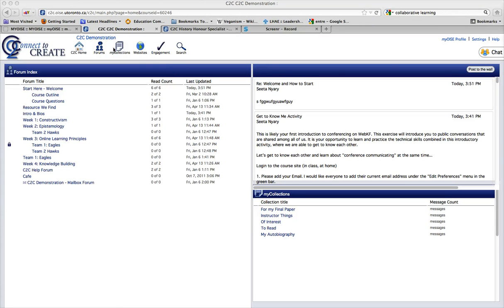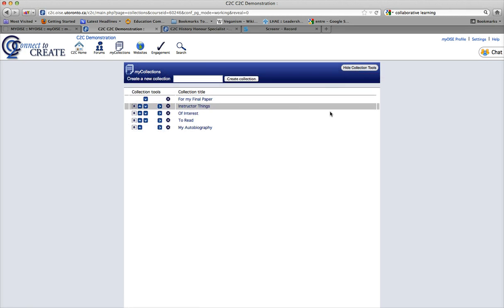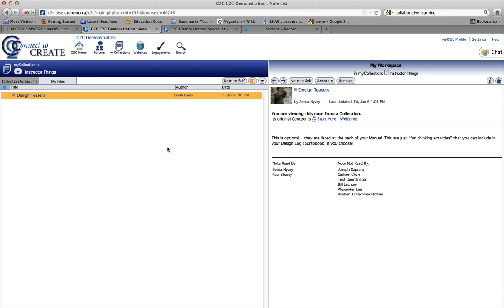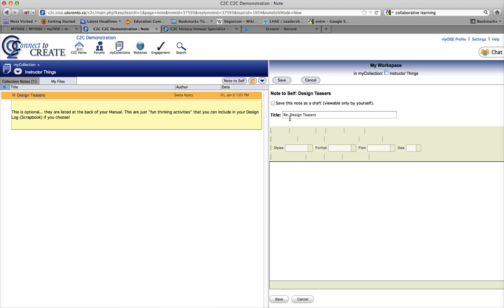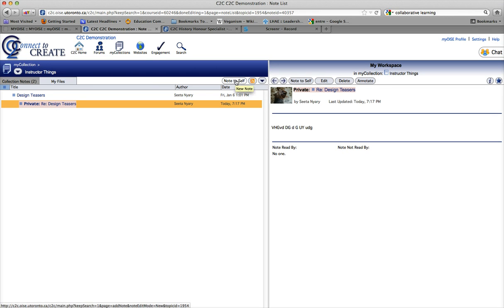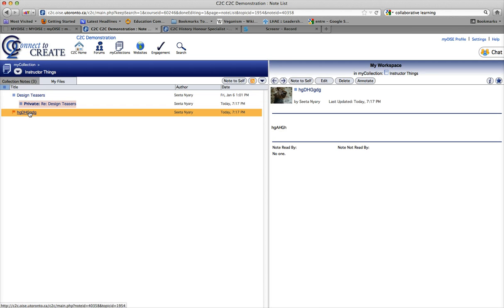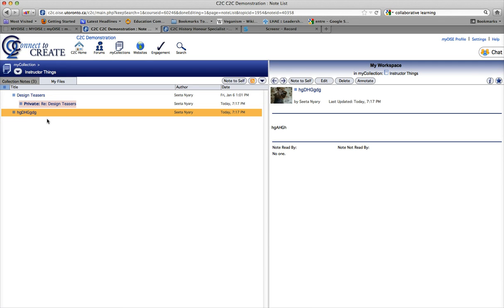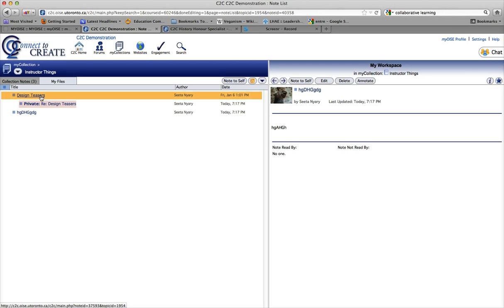23. Collections Continued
23. Collections Continued